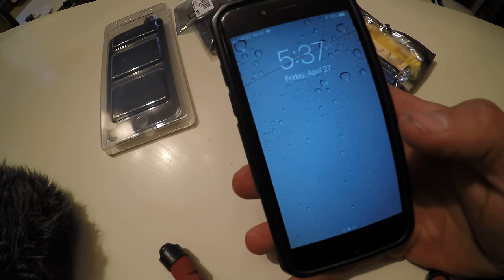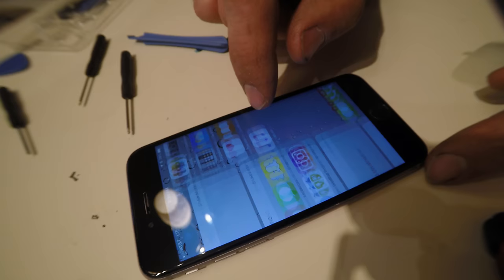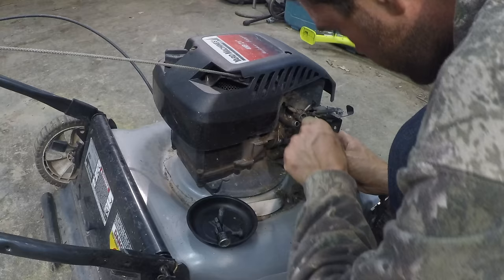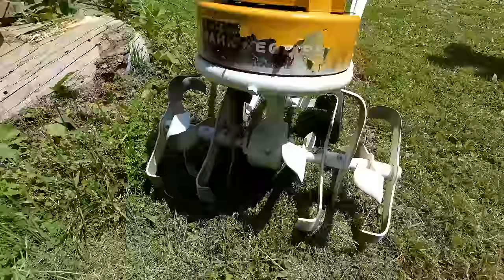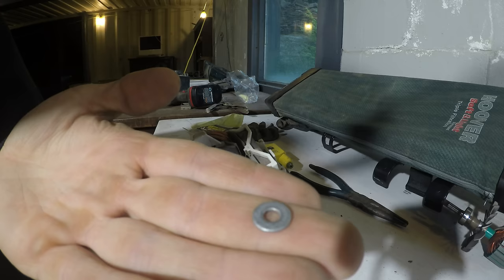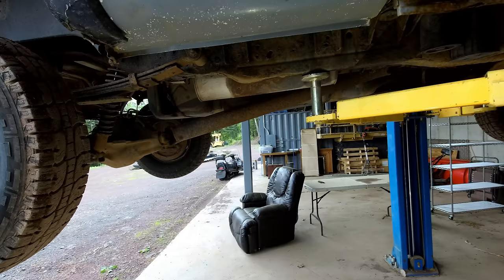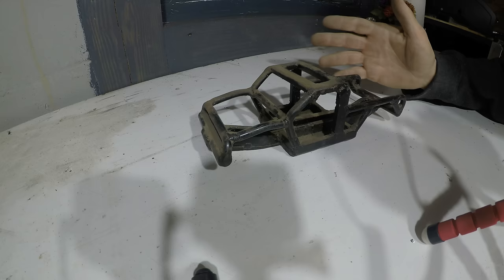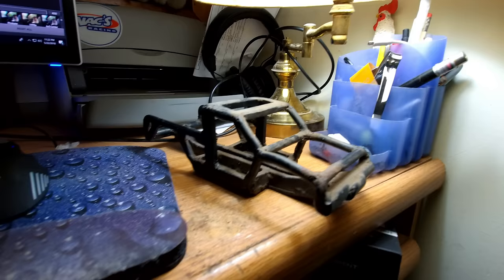Fixing stuff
0: 00 Fixing a iPhone 6
13:06 Talking about camera gear
18:00 Fixing a lawn mower
22:14 Fixing a old rototiller
30:07 Fixing a vacuum
42:18 Talking about how to build the perfect truck

Mavic air drone (new drone)
Mavic pro drone (old drone)
Gimbal camera
Phone case